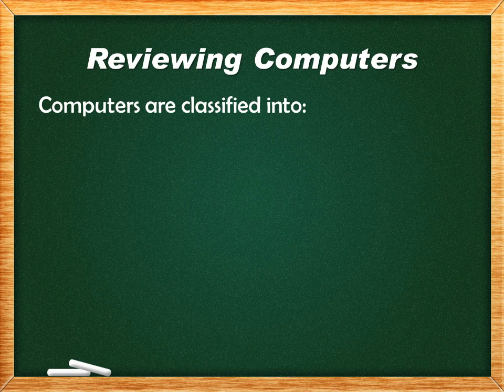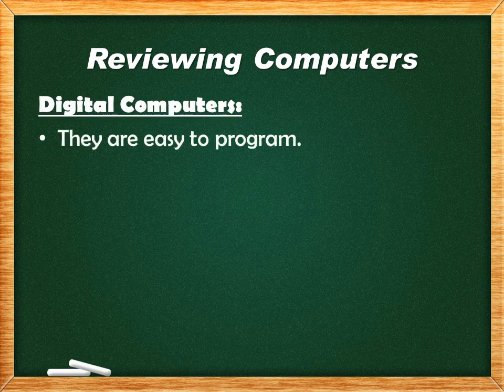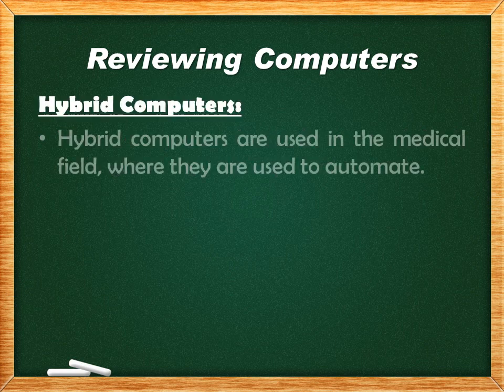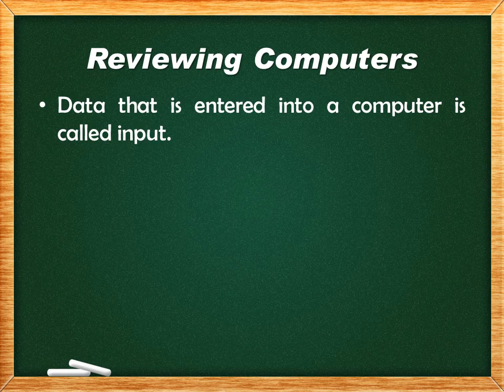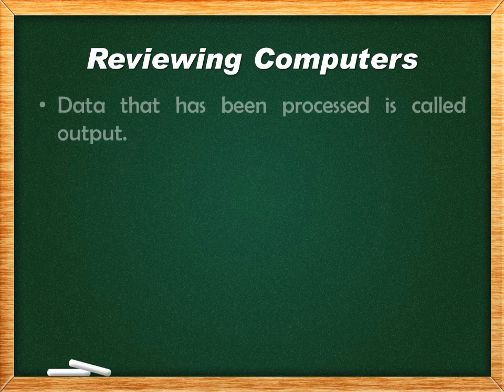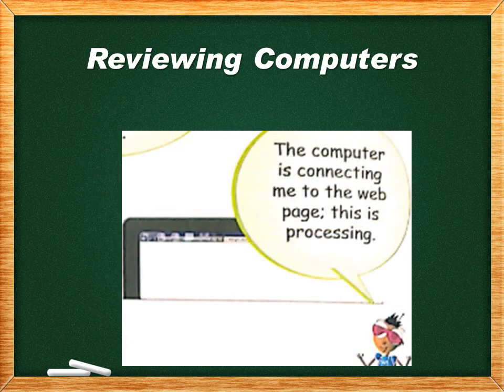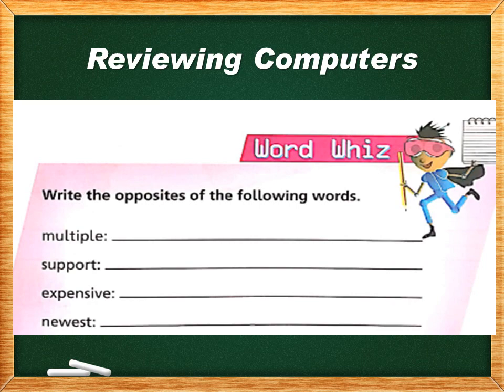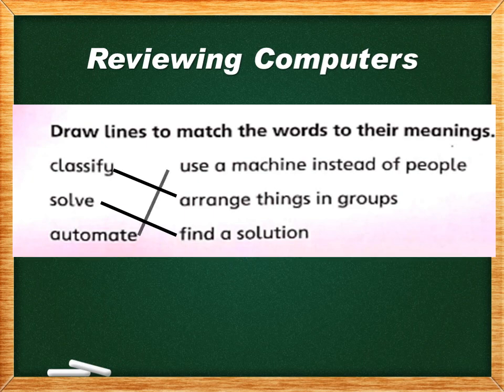Computer Class 4 (20-9-2020)